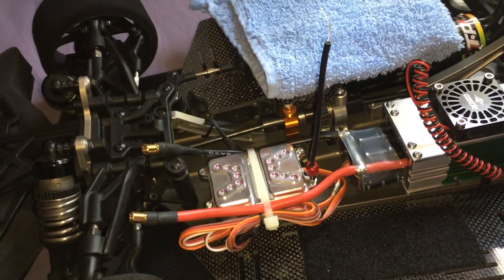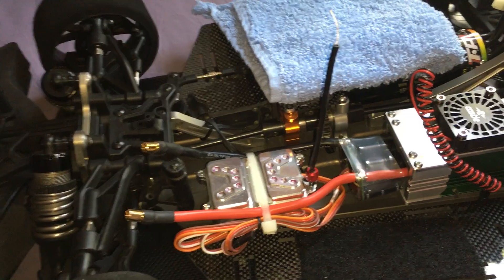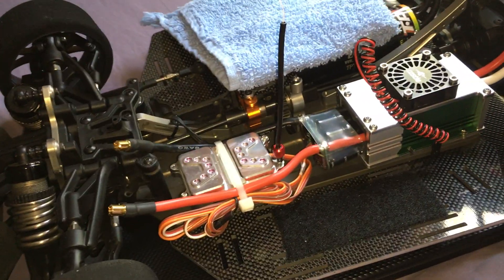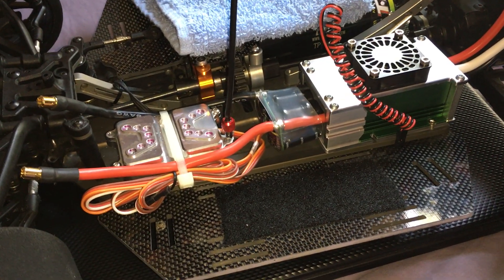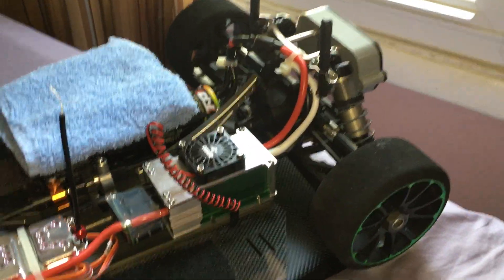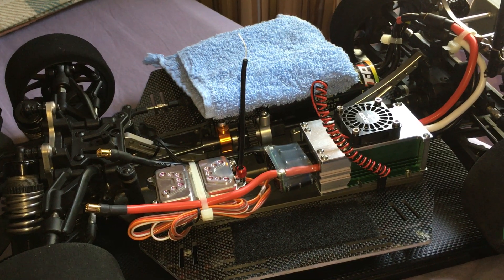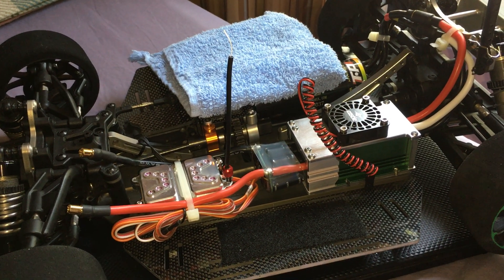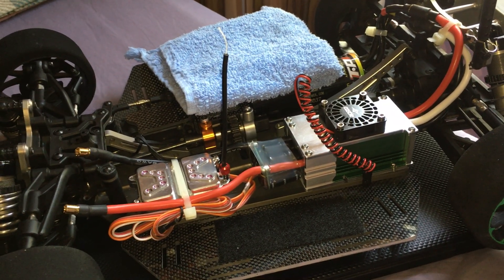Hobao Speed Run Car.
Hobao Roller project from Kevin Vallar, Richie Brown. Sneak peek what’s installed. Stay tune for the speed run video .